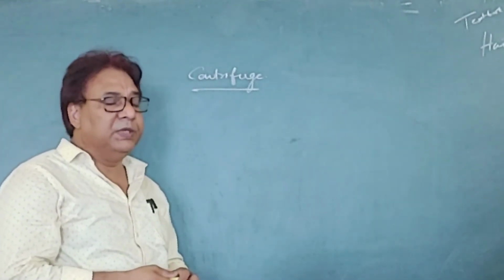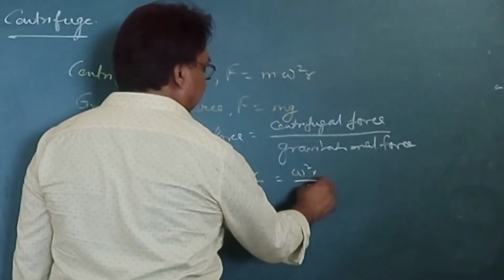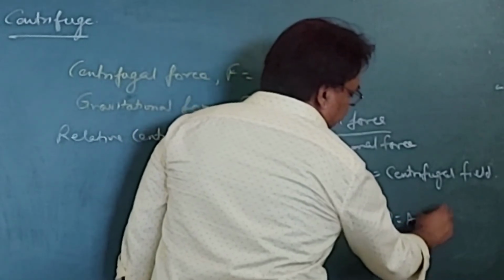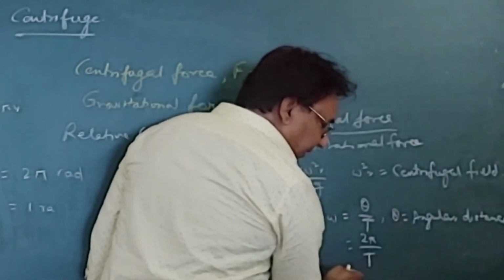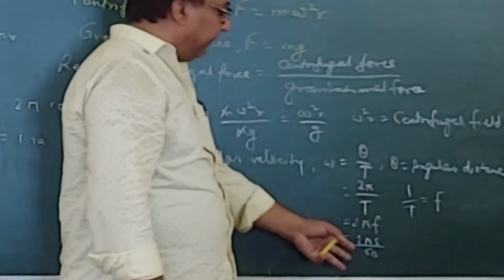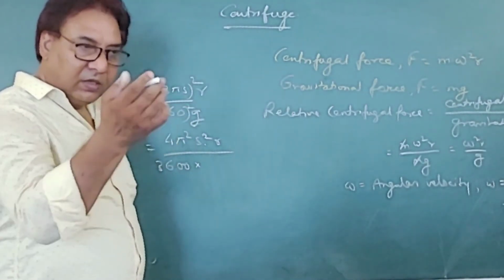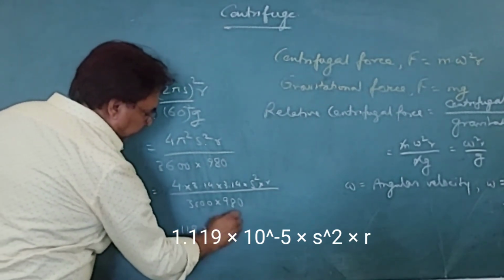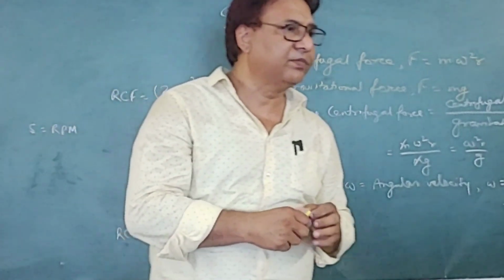Principle of centrifugation | part 1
this video talks about the basic principle of centrifugation...